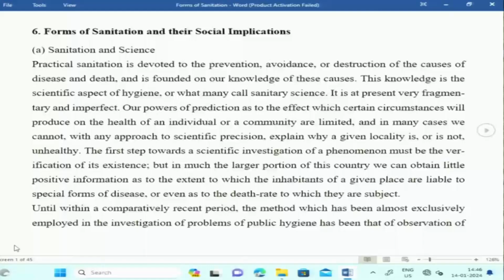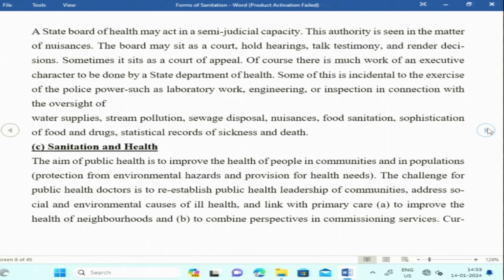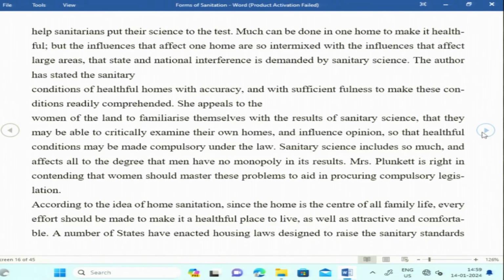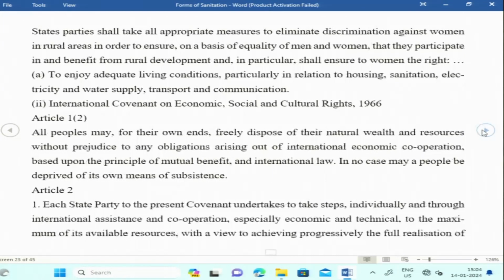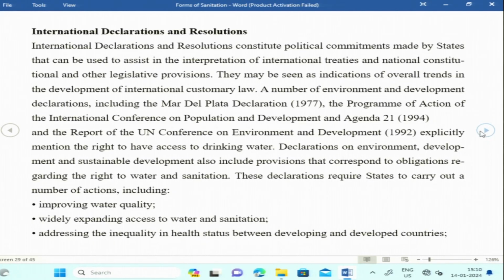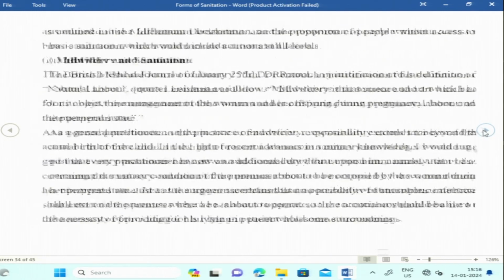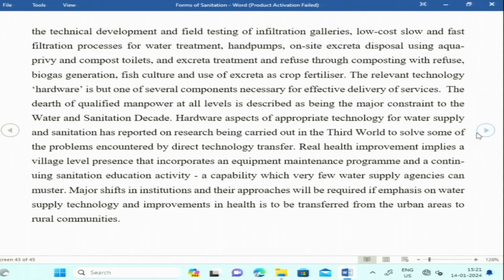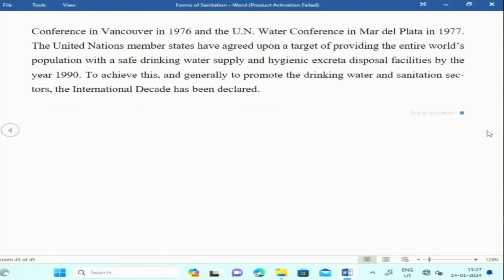Lecture 06 - Forms of Sanitation and their Social Implications